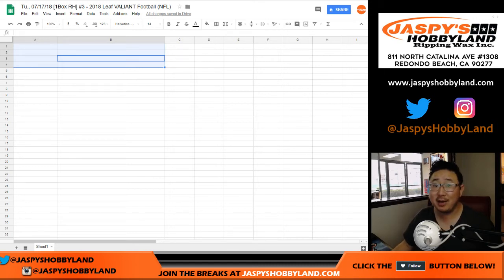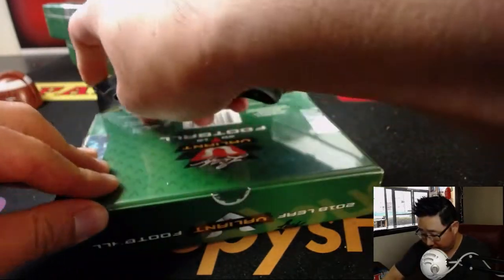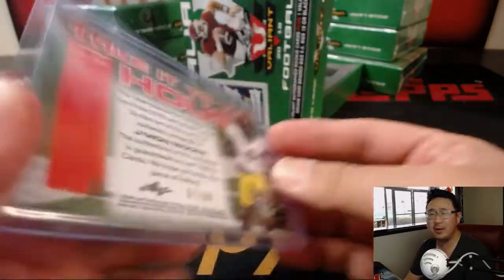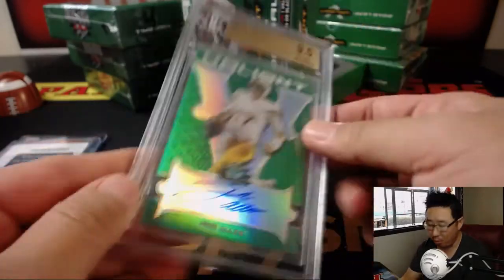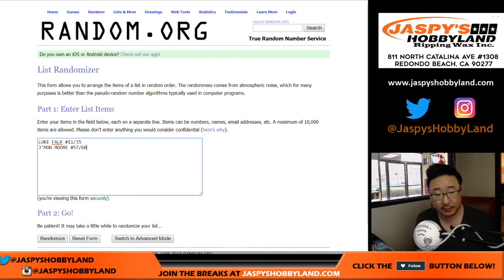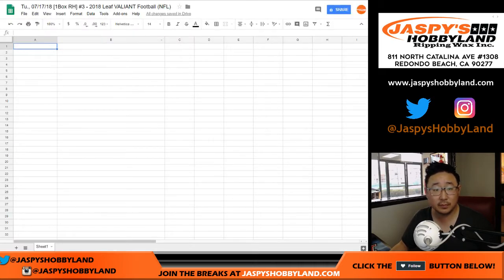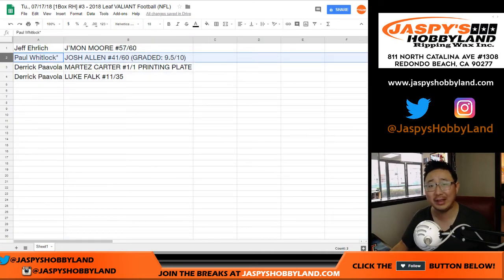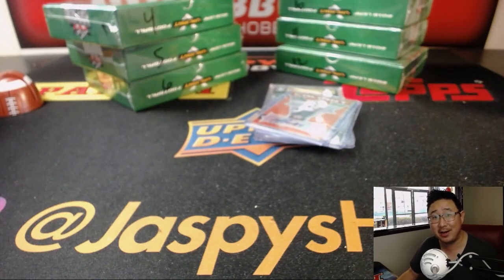Tu., 07/17/18 [1Box RH] #3 - 2018 Leaf VALIANT Football (NFL)